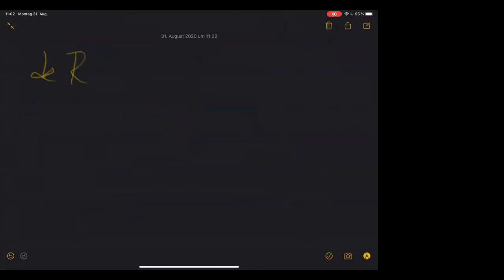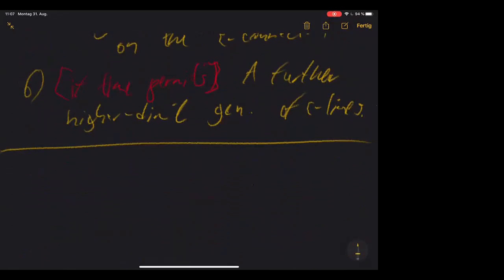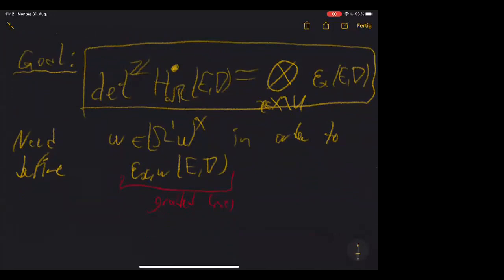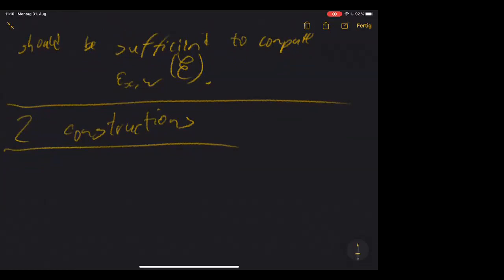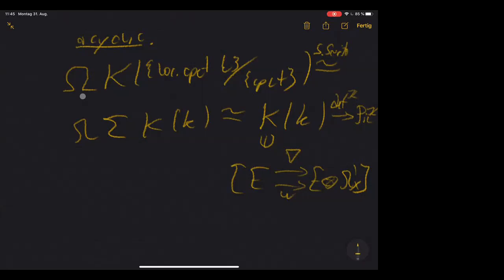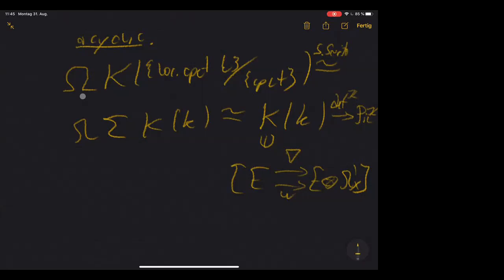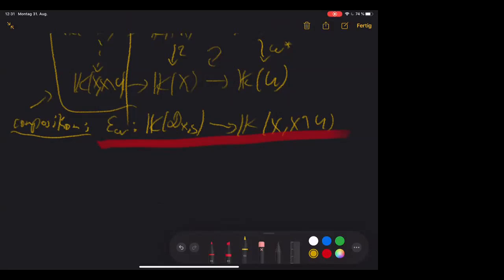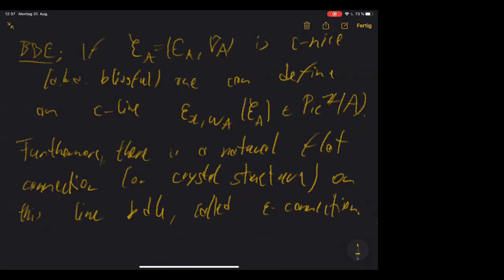Michael Groechenig - The epsilon-connection and algebraic K-theory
The first half of my talk will be denoted to an overview of the theory of de Rham epsilon lines due to Deligne and Beilinson-Bloch-Esnault. The latter assigns a graded line to a pair consisting of a flat connection and a non-zero 1-form on a punctured formal disk. We will also discuss a higher-dimensional version due to Patel. In the second half I will explain how K-theoretic methods can be used to construct a natural connection on epsilon lines that shares many properties with the epsilon-connection introduced by Beilinson-Bloch-Esnault.